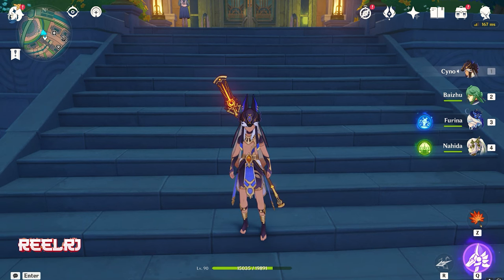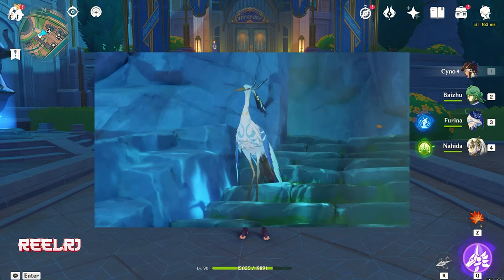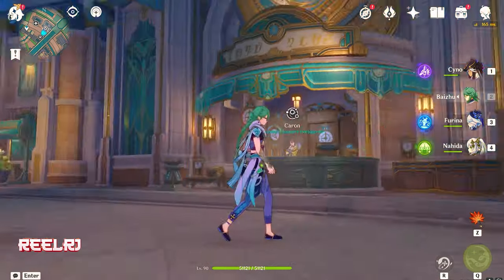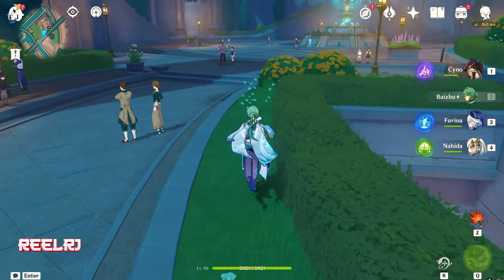Xianyun Gameplay NEW PLUNGE META Is Coming | Genshin Impact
Xianyun Gameplay

Playstation id - ReelRJ
Uplay - REEL_RJ , ReelRj_Meliodas
Origin - Reel_Meliodas
COD - ReelRj